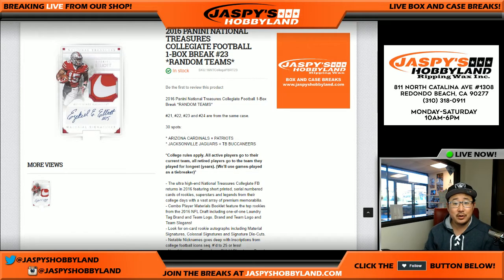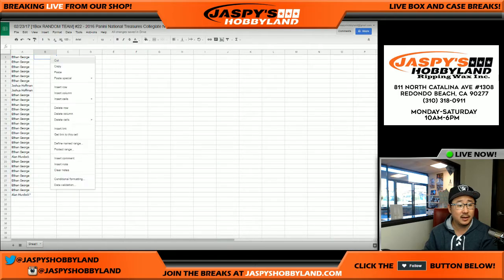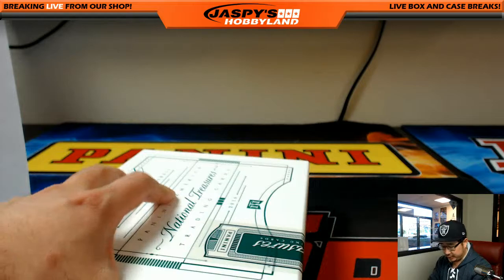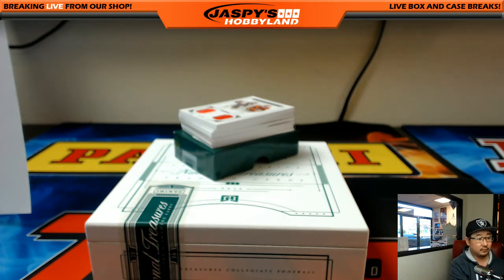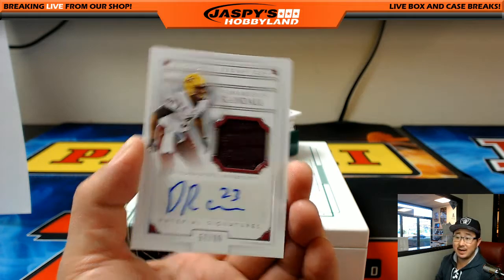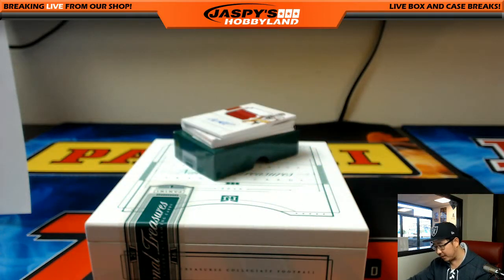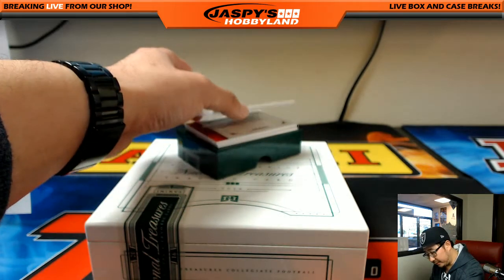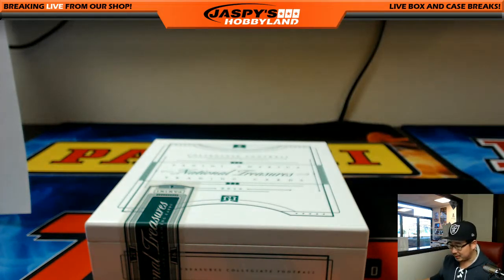02/24/17 [1Box RANDOM TEAM] #22 - 2016 Panini National Treasures Collegiate NFL Football